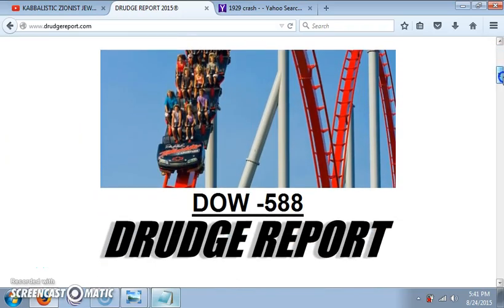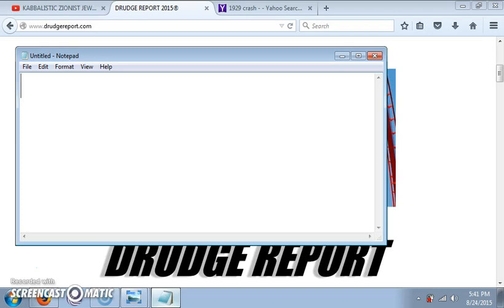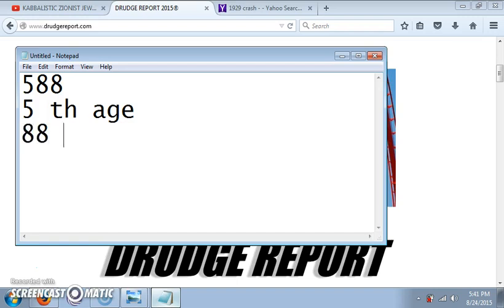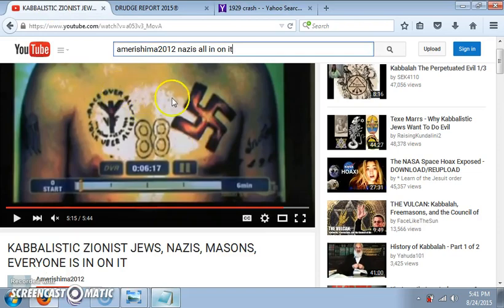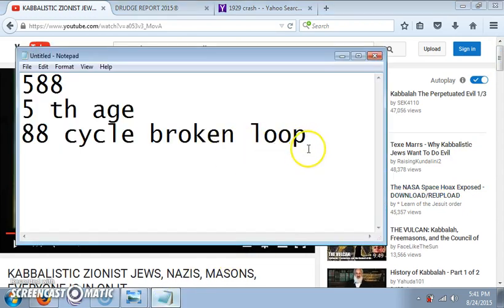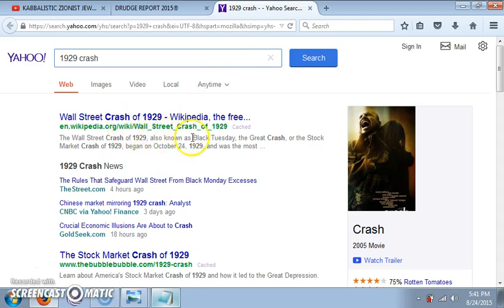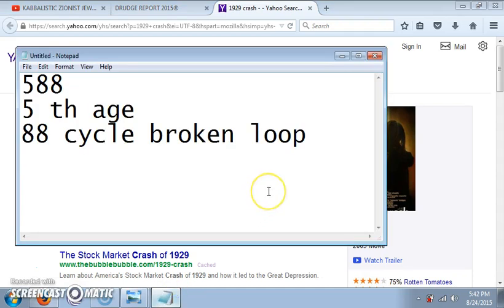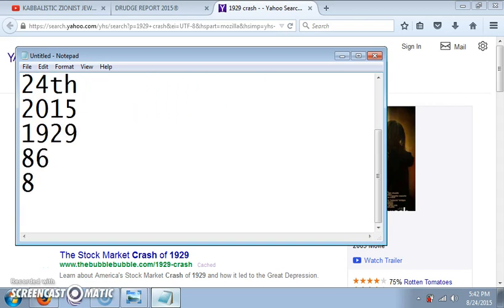FUN WITH NUMBERS: 588, 8/24 and 1929. AND COMMENTS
OTHER POSSIBLE DOW PREDICTION-1,500